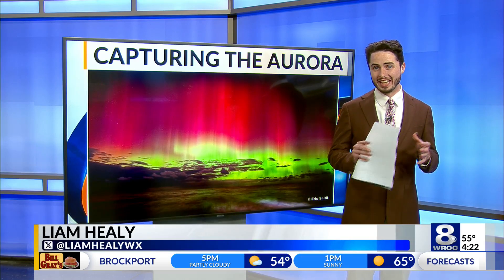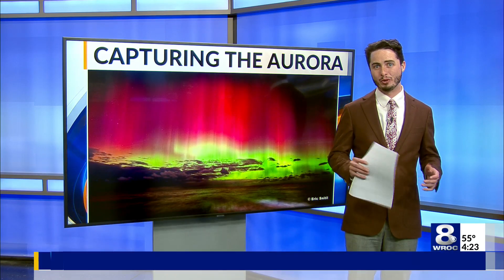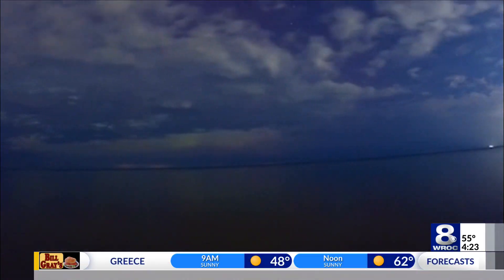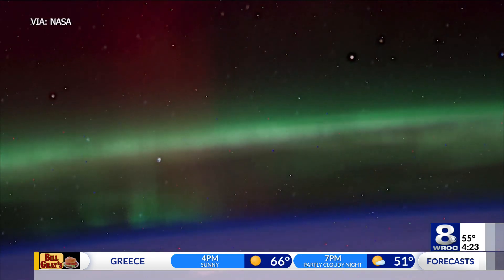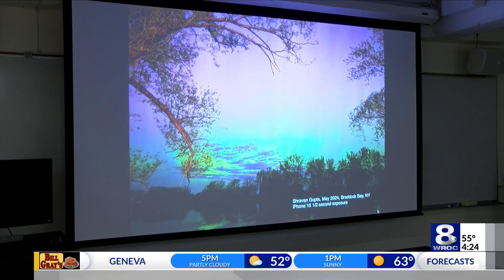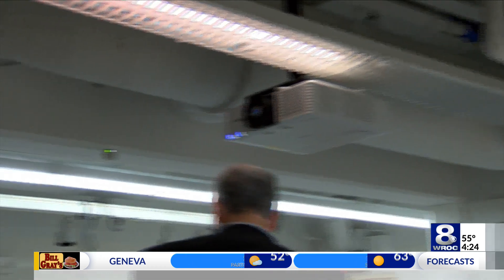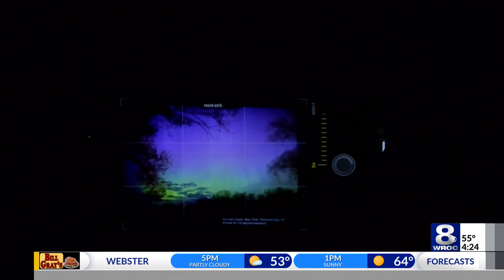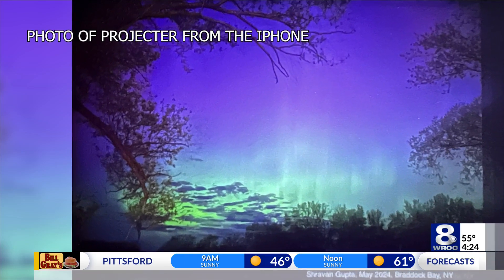Why your camera is always going to see the aurora better than the naked eye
With another chance to see the aurora incoming, and pictures of dazzling displays already filling our social feeds, it is a good time to remind you that what you see in photos will very often be very different from what you’ll see with the naked eye.